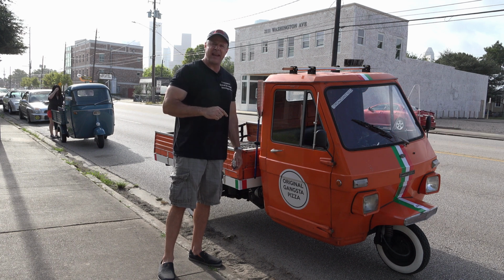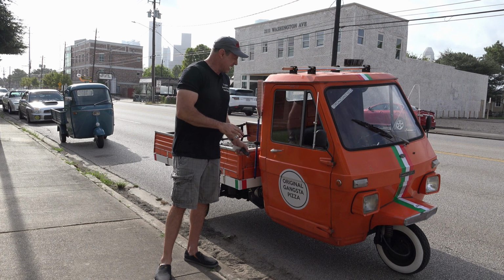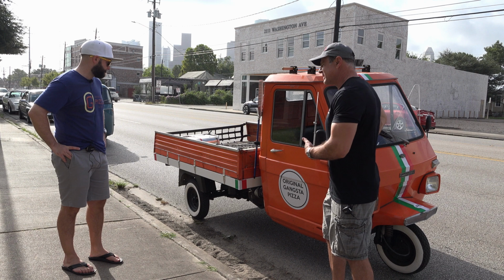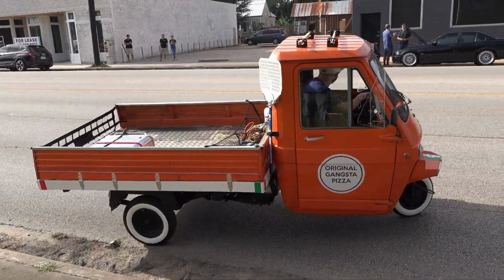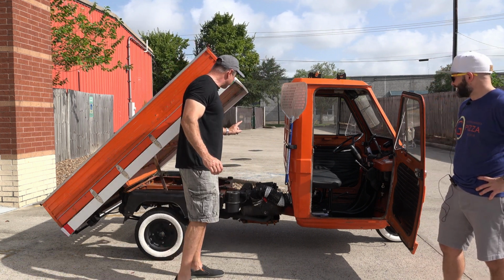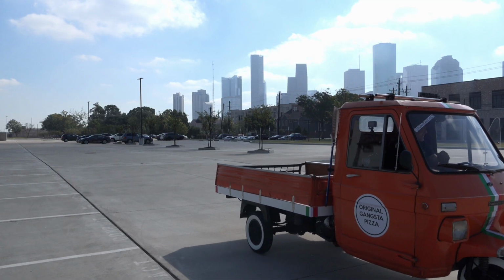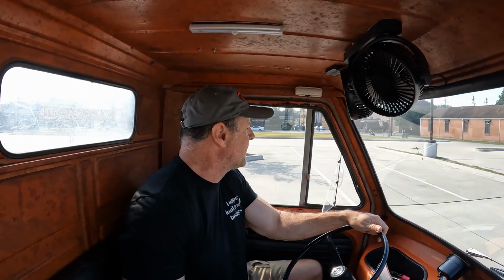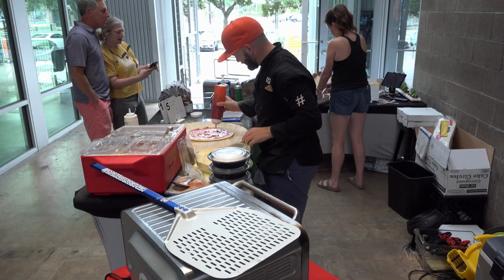My first Lambro test drive!! - & great pizza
I review and test drive a 1969 Lambro (sorry for the clickbait, not a Lambo) and partake in great pizza to boot!